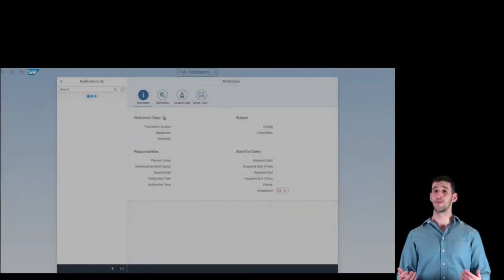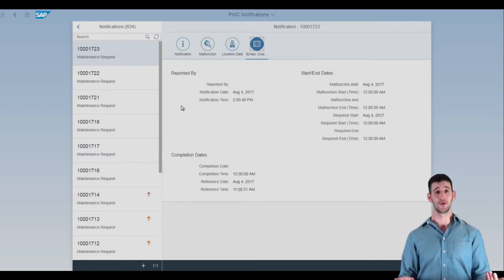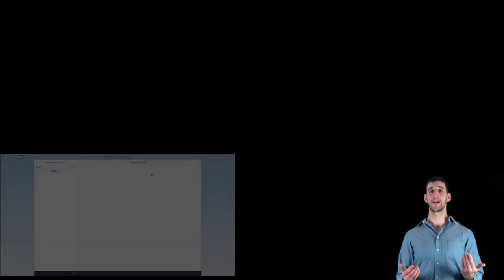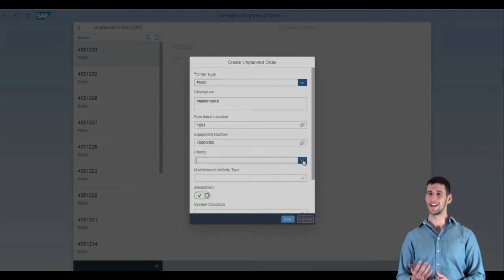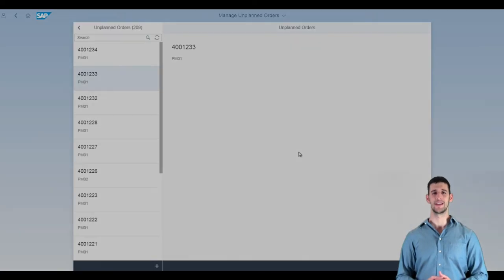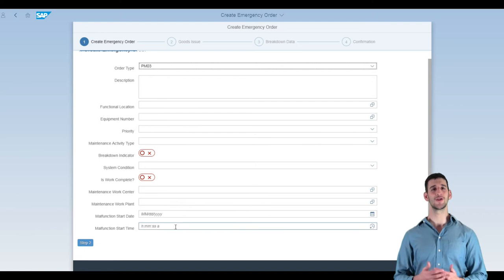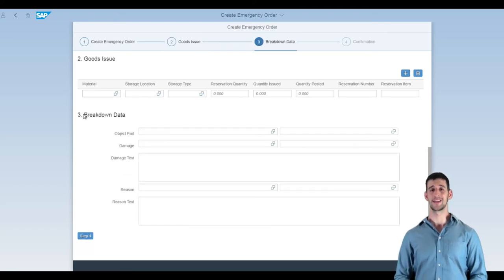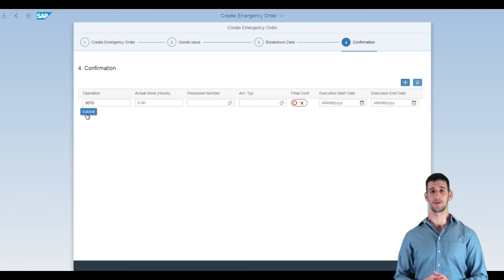Plant Maintenance Cockpit - Demo Reel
The Plant Maintenance Cockpit (PMC) provides a single point of entry for all plant maintenance activities. It runs overtop of your existing SAP ECC system as a native SAP UI5 app, to provide functionality for the creation and management of: Unplanned Orders, Emergency Orders, and Notifications.

Intro/Outro: Prelude (VIP Edit) - TheFatRat
Pangaea Logo Animation: Timelapse - TheFatRat
Main Content: Xenogenesis - TheFatRat